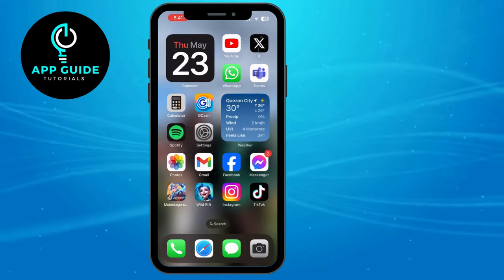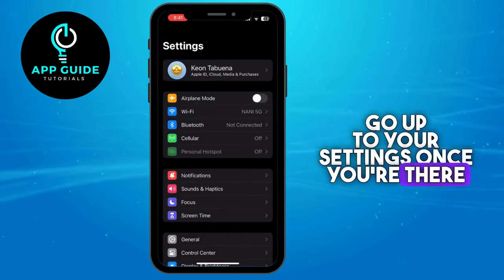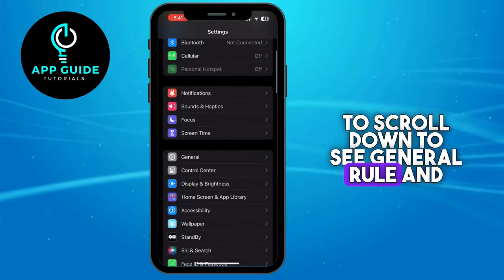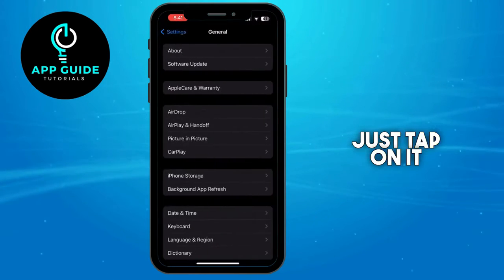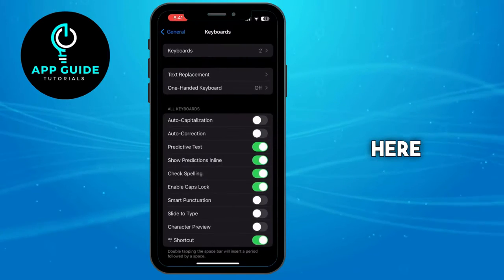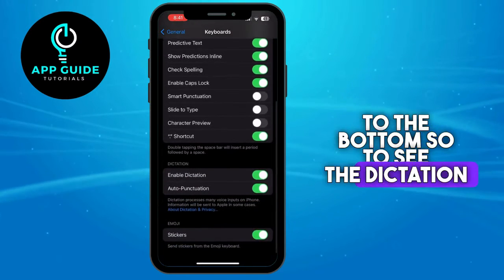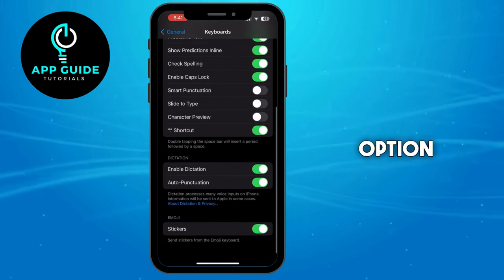How to Add Keyboard Dictation Languages on iPhone | iPhone Tutorial (2027)